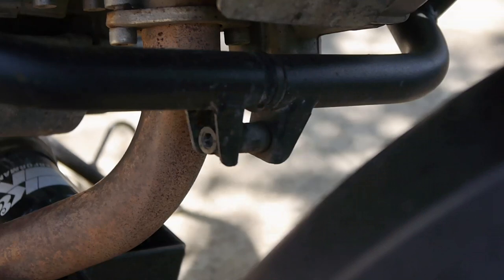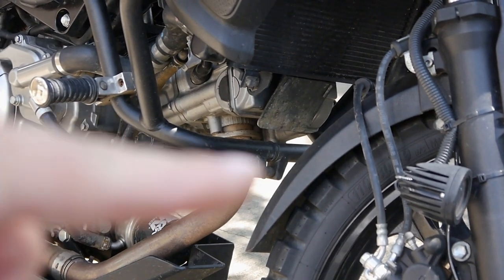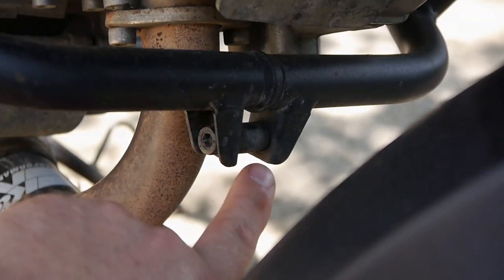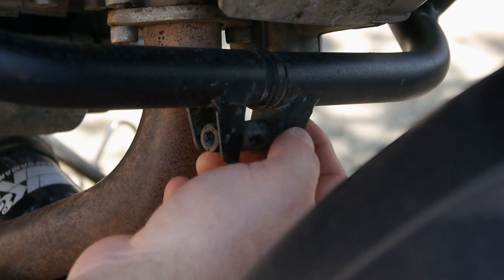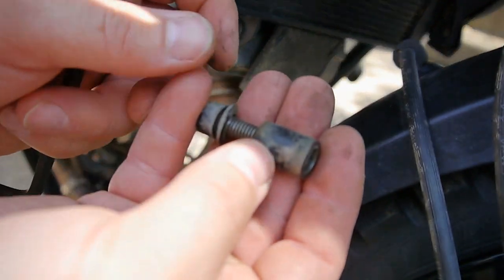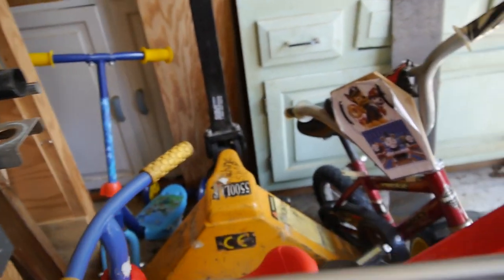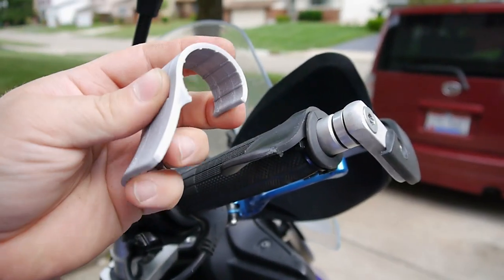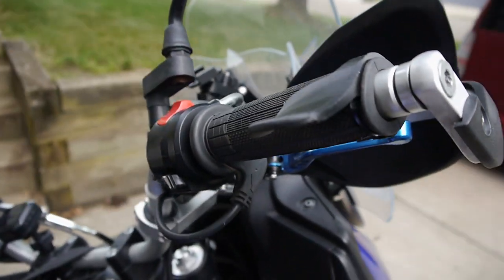2013 Suzuki V-Strom 650 : Fixing Annoying Engine Rattle & Simple 3d Printed Cruise Control.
Hey everyone.
So I have really fallen behind in the YouTube department. So this is some footage from last summer. I am really feeling the urge to get out and ride so it prompted me to put together this video from old footage.

I purchased a 2013 Suzuki V-Strom 650 from the original owner. I really like the bike, how it handles and the comfort it affords. One of the things brought up during the sell is that there is an annoying tinging rattling noise at around 5,000 rpm. After finally getting fed up with it I tracked down the source of the noise and the fix was really easy.

I also tried my hand and modeling and wrist rest style cruise control and then 3d printed it. Learned that PLA is extremely pliant above 90 degrees F and then decided to go with PETG. Much better. So far it is holding up extremely well. We will see how it handles this next riding season.